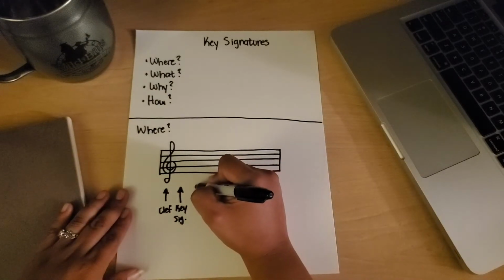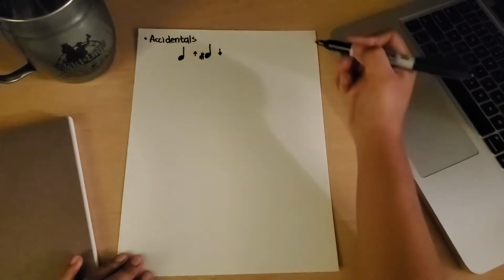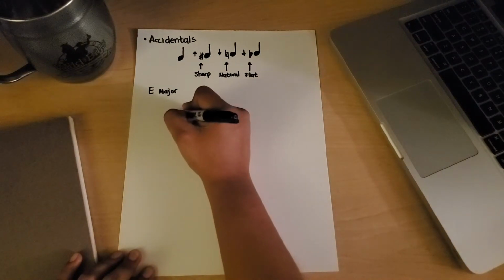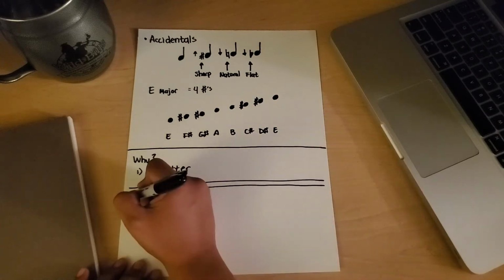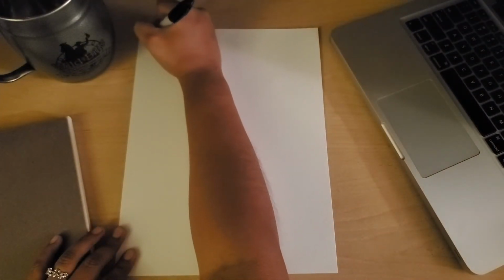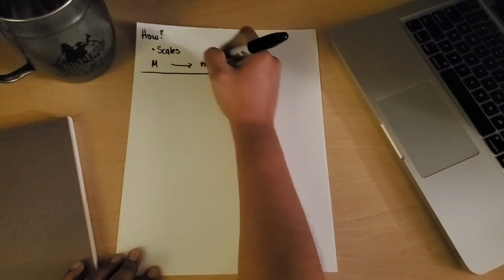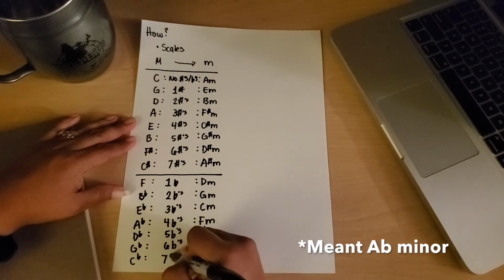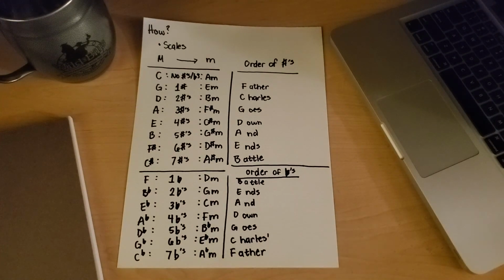How To Read Music: Ep. 2 - Key Signatures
In Episode 2 of the Music Theory 101 series we will discuss Key Signatures. Whether you're a complete beginner or just need a refresher, we'll discuss where we find the key signatures on the staff. What is a key signature. Why are key signatures important and lastly how do we use key signatures.